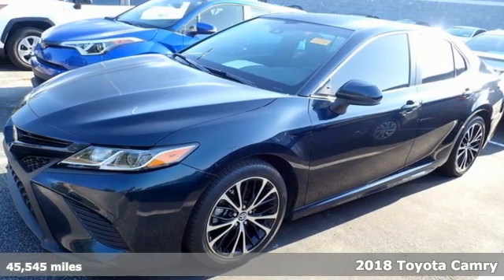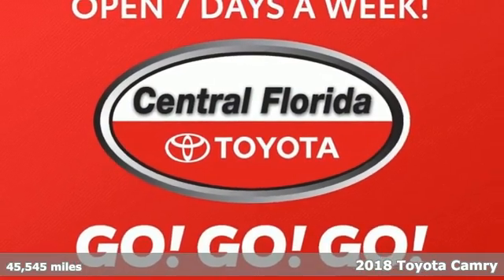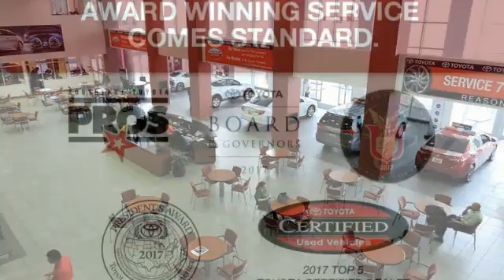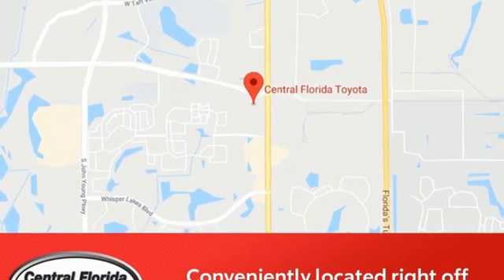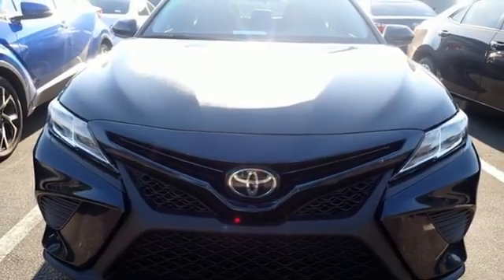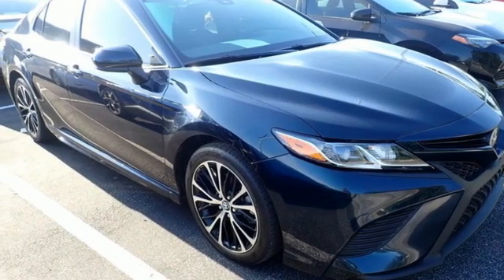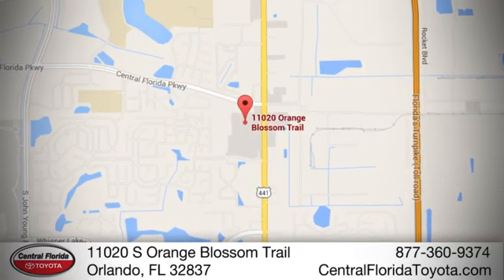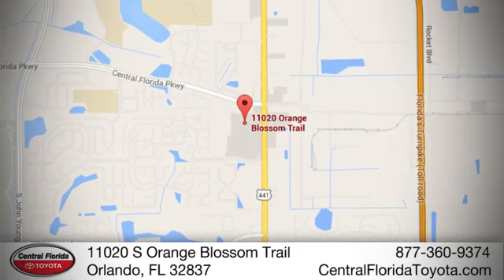Used 2018 Toyota Camry Orlando, FL #40798958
Year: 2018
Make: Toyota
Model: Camry
Trim: SE Automatic
Engine: 2.5L 4 CYLINDER
Transmission: 8-Speed Automatic
Color: Blue
Interior: Other
Mileage: 45545
Stock #: 40798958
VIN: 4T1B11HKXJU598699

Address:
11020 S Orange Blossom Trail